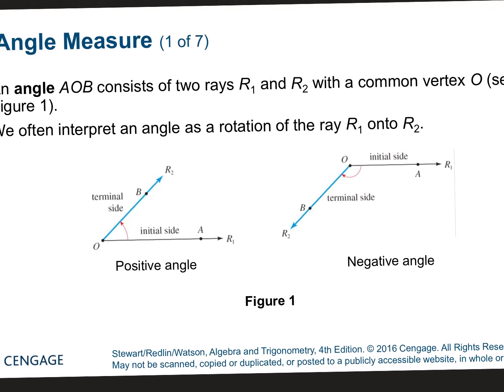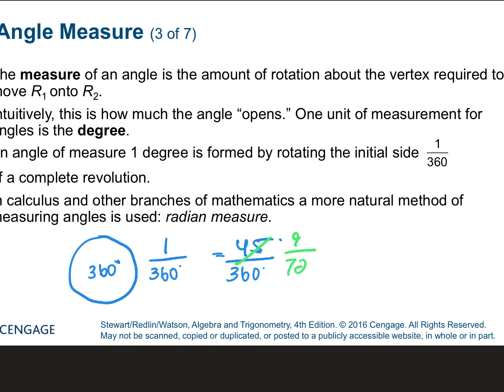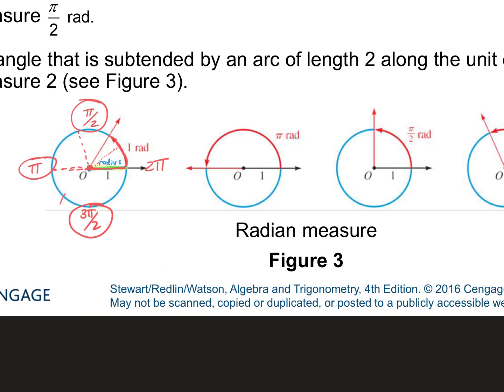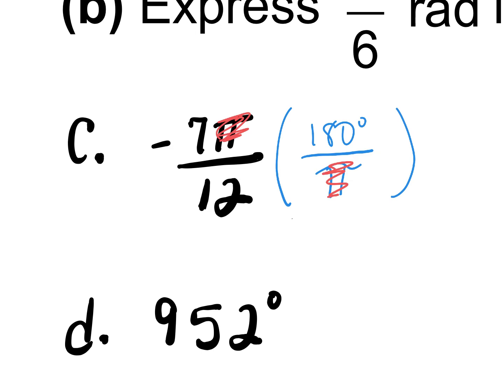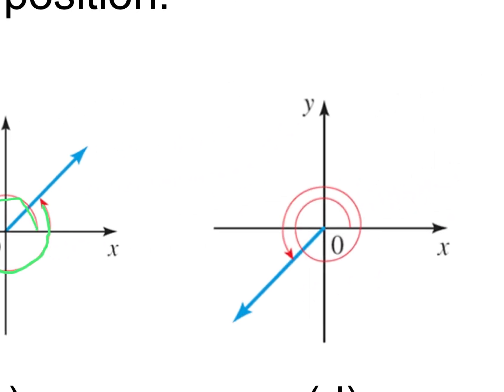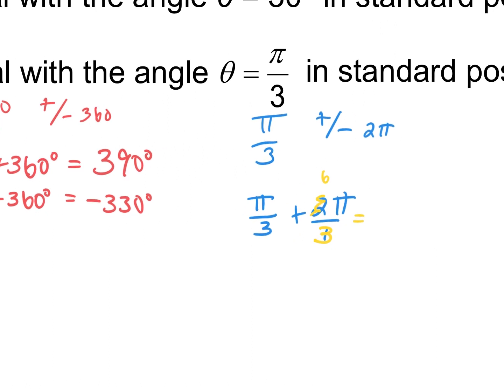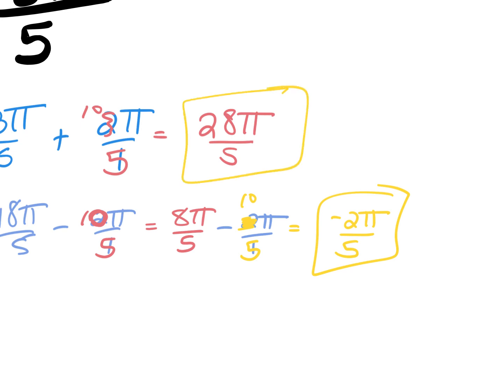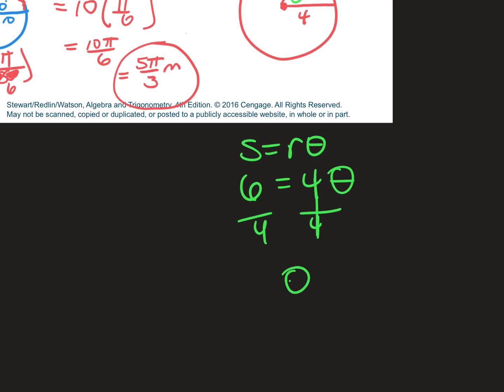02.10 CAT 5.1 Angle Measure Part 1.mp4